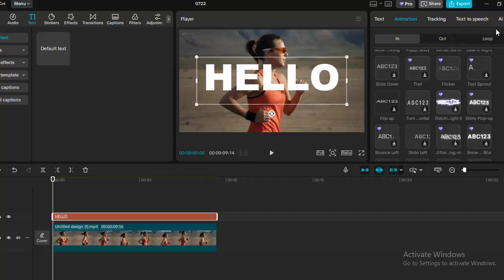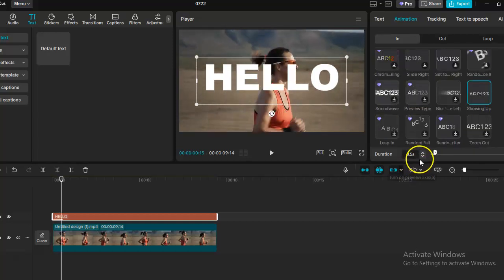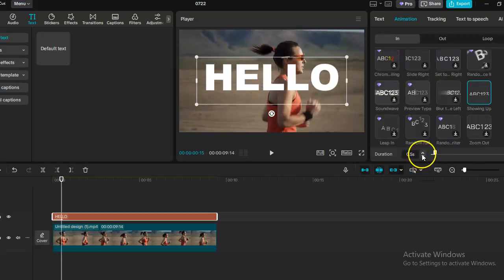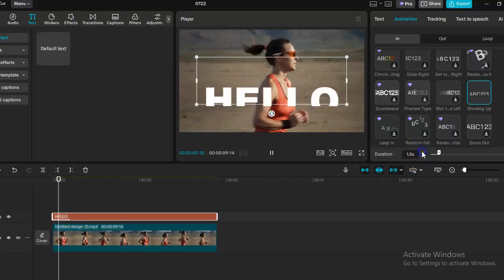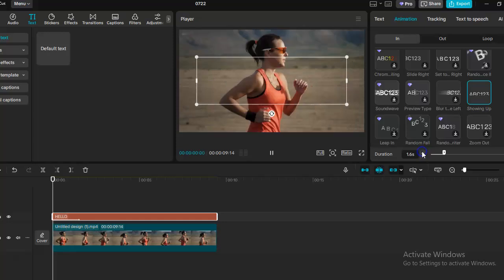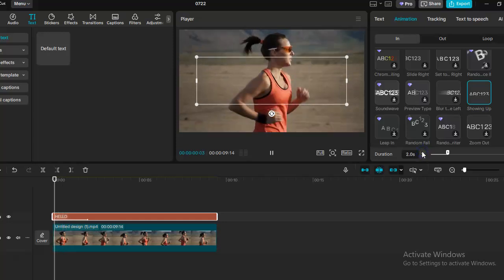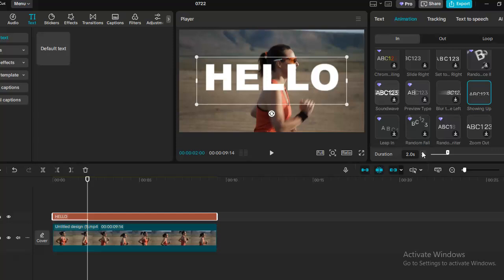How To Make Text Reveal In CapCut (Full Guide)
Learn how to create a smooth and professional text reveal effect in CapCut with this full step-by-step guide! Whether you're editing on PC or just starting out with CapCut, this tutorial will show you exactly how to make your text appear in style—perfect for intros, titles, or social media videos.

🎬 In this video, you’ll learn:

How to add and animate text in CapCut

Tips to customize the reveal effect

How to adjust timing for a smoother look

And more!

✅ No experience needed – just follow along and level up your editing skills today!